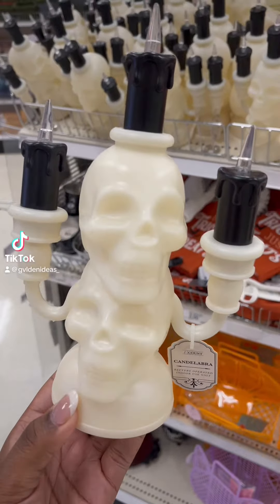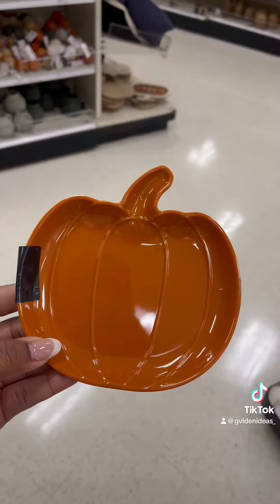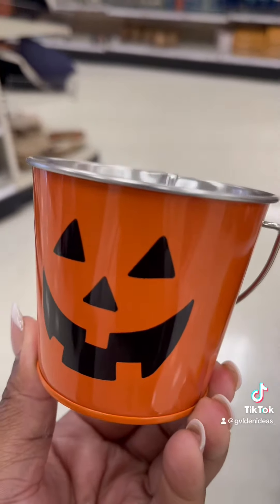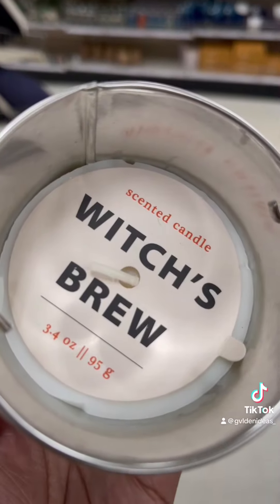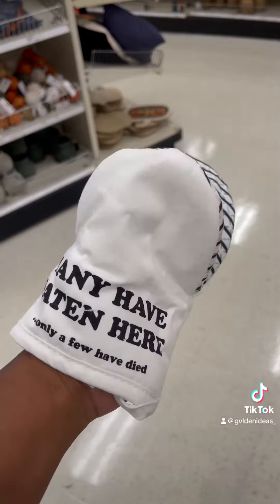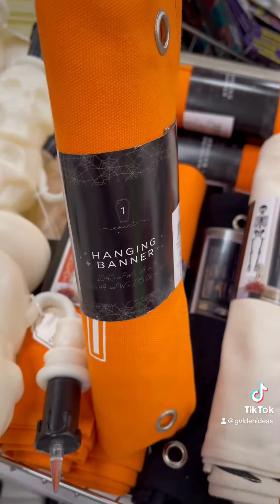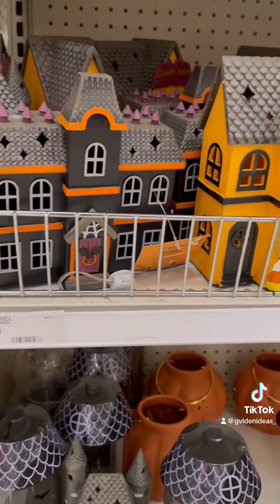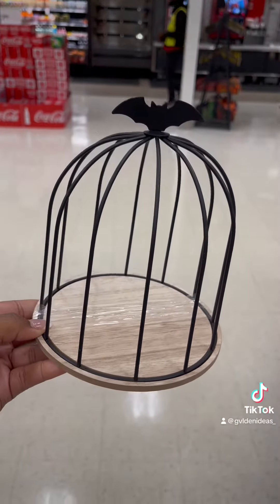Target Halloween decor for only $5!!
All items can be found in the Bullseye Playground